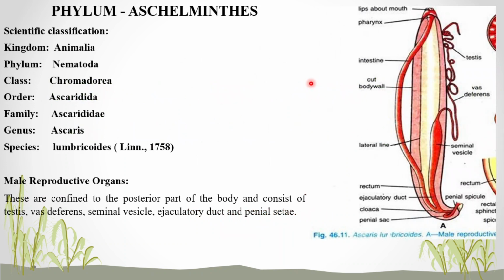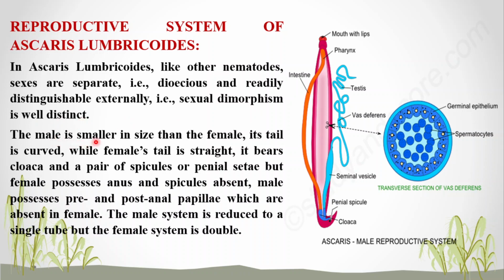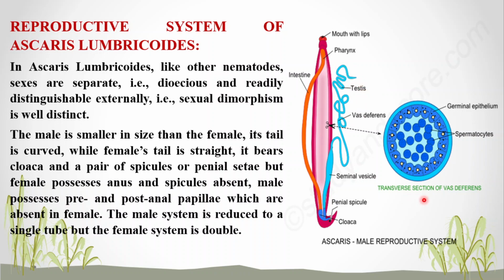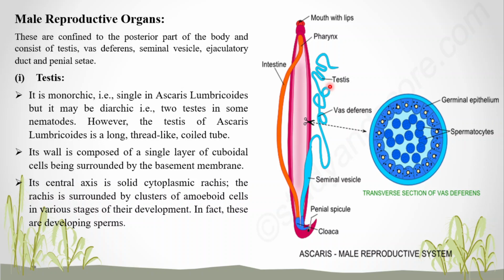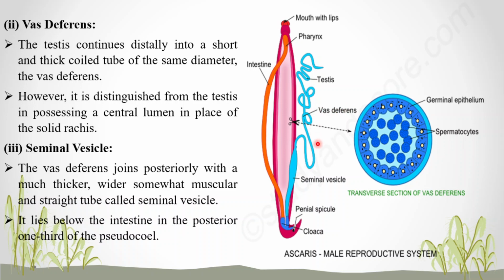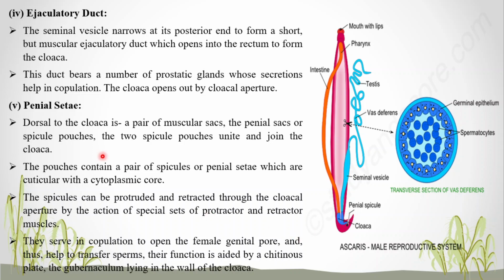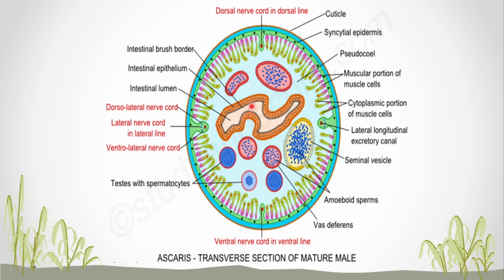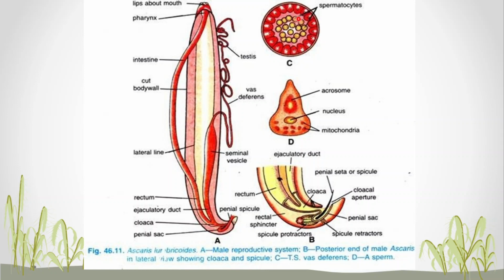Male Reproductive System of Ascaris lumbricoides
B.Sc. I/ Sem I/ Unit III.
by
Dr. Rashmi Joshi Sawalkar
Assistant Professor
Dear students, as i had taken previously all these lectures on google meet for you, but for the late admitted students and those who didn't have the facility to attend the class on google meet scheduled. I had taken the initiative for such students and created these you tube lectures, so all can see and study as per their convenience.